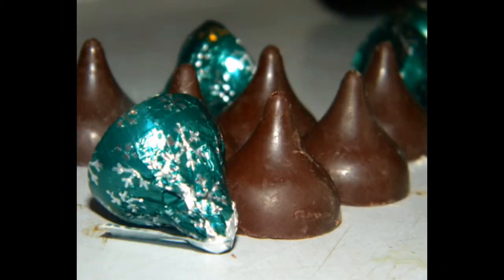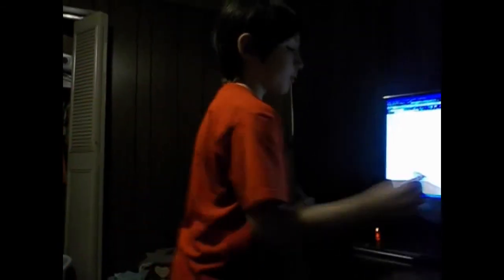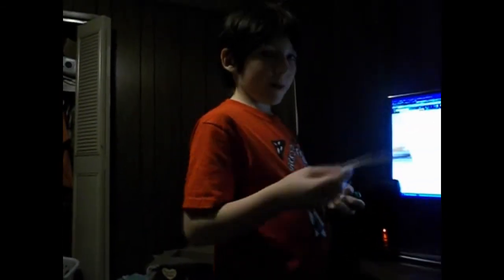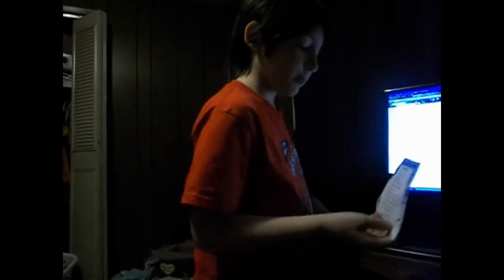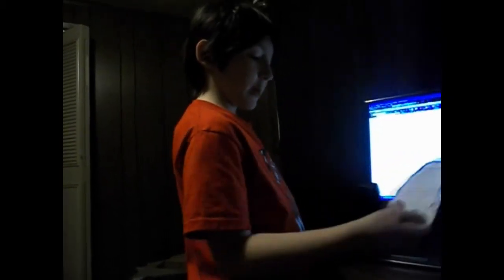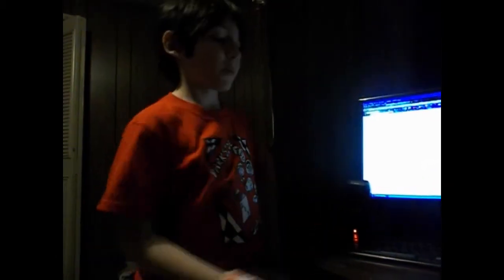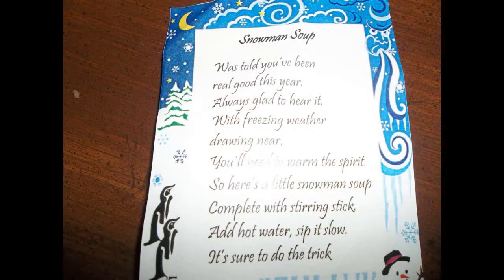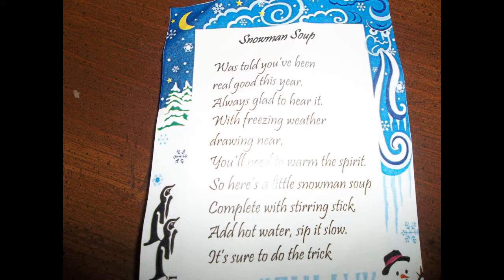snow man soup